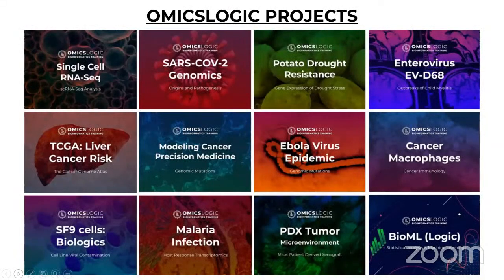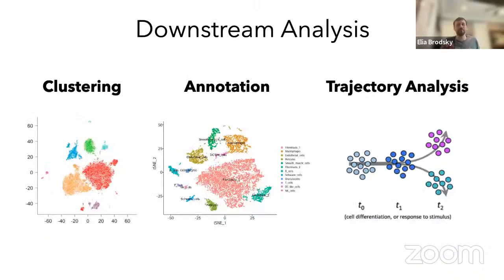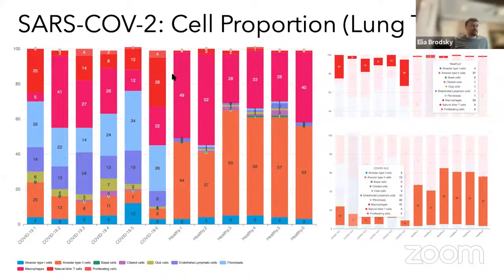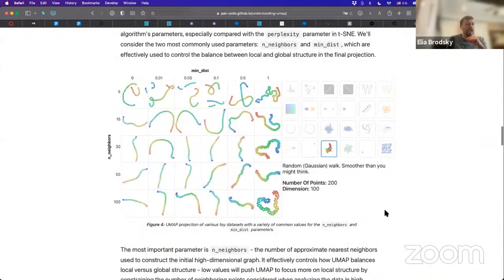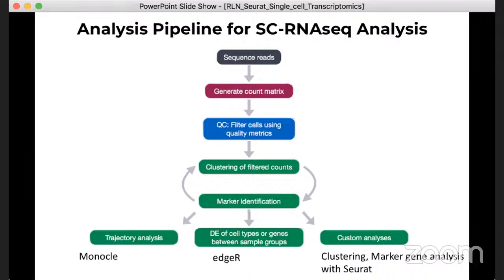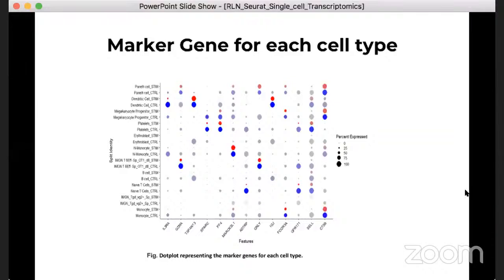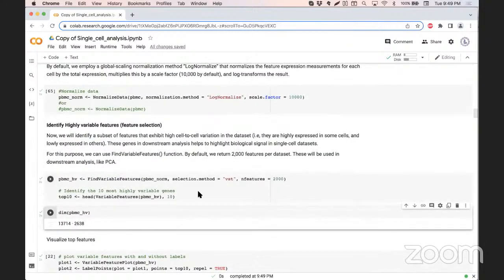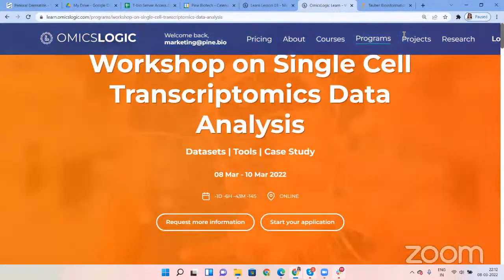3 Days Workshop on NGS Single-cell Data analysis & Single-Cell Transcriptomics Project (Day 1)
Twice a year, our community meets to review innovation in bioinformatics education and provide students with an outlook on careers and research trajectories rooted in computational biology. The Omics Research Symposium is an event aimed at bringing together this network of experts, educators, and students from all around the world to learn from each other, interact and discuss advances in this field. And this is the time period we hold various workshops to prep up students, researchers and faculty.

In today’s workshop, We will learn about an overview of the current scRNAseq technologies, Basic overview of pipelines for processing raw reads into expression values, Quality control of scRNAseq data, dimensionality reduction and clustering techniques. Practical sessions will use a case study approach using curated project datasets to learn about generating a table of expression from raw FASTQ files and perform subsequent analysis of this table of gene and isoform expression. We will cover standard statistical methods of analysis like differential gene expression as well as advanced data mining and machine learning for large-scale datasets.
To learn more baout the workshopand register for the 3 days extensive workshop and get access to the resources for a month, register now